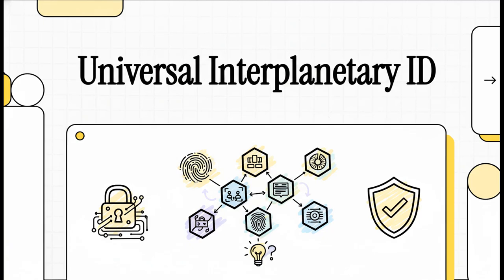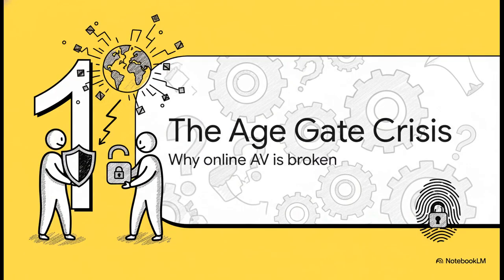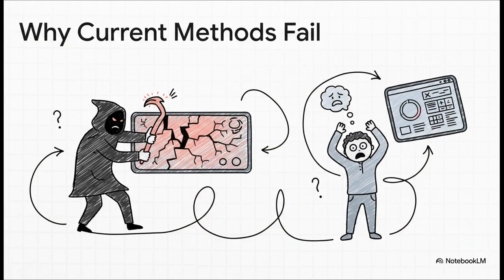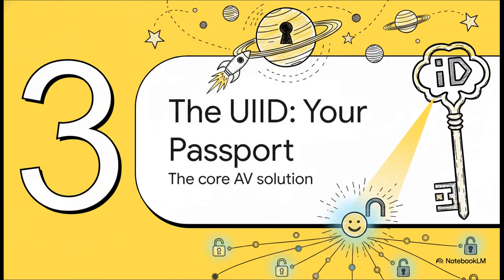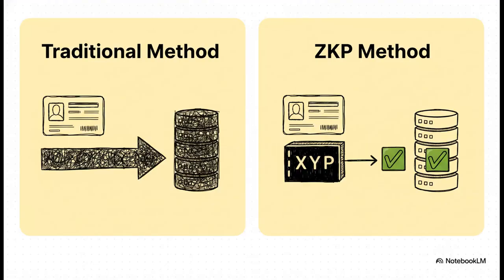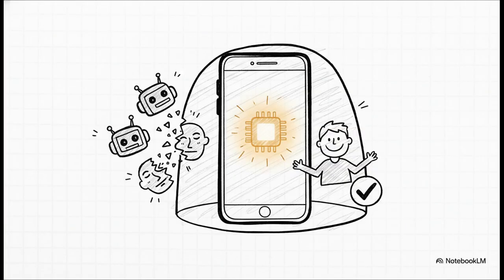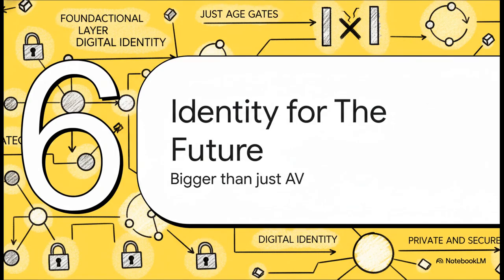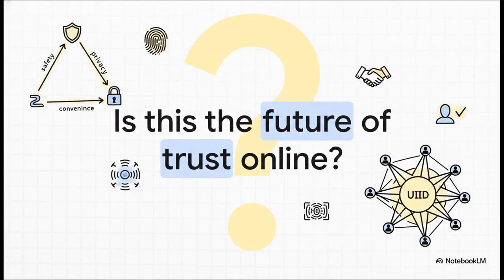The SNaaS Revolution: Web4 Studio Is Here ⚡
Stop building on Big Tech silos and start building on the Internet of Community. Through the Web4 Studio, Linkspreed enables any organization to launch decentralized social networks instantly using the Social Networks as a Service (SNaaS) model. By integrating UIID, platform owners drastically reduce bot accounts and eliminate the cost of sensitive data storage. Users enjoy a passwordless, one-click entry to every community in the network. Navigate the digital change through community-driven infrastructure powered by the most advanced identity protocol on Earth.